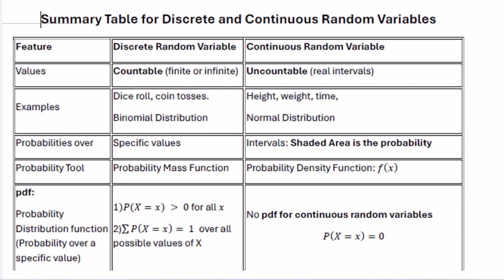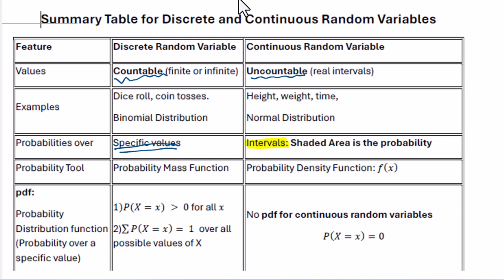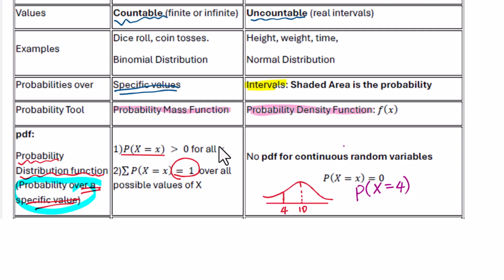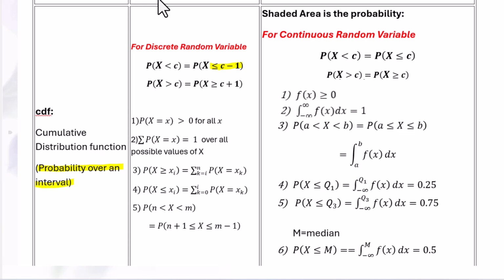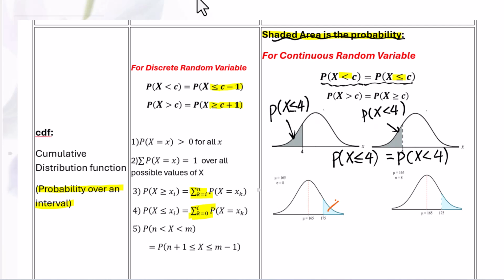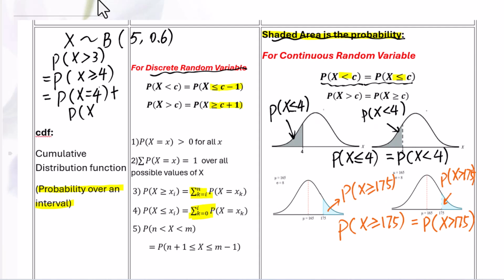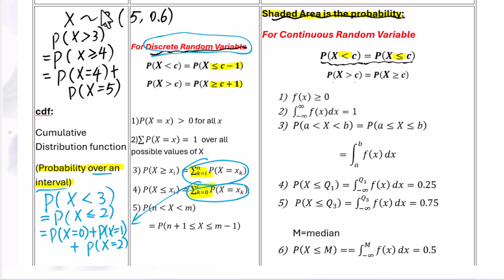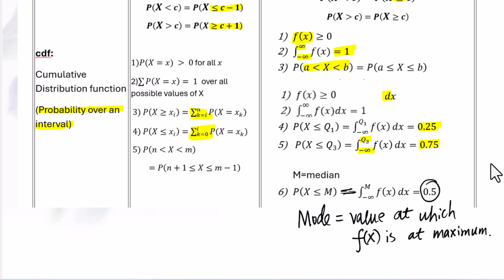Topic 4 Summary of Discrete & Continuous Random Variables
Discrete & Continuous Random Variables